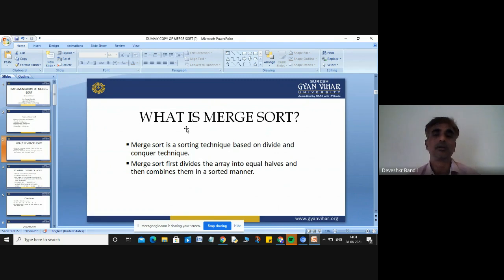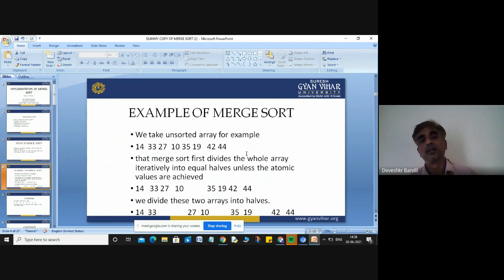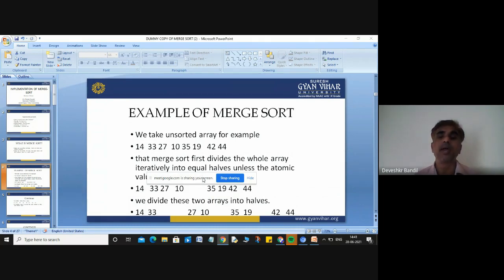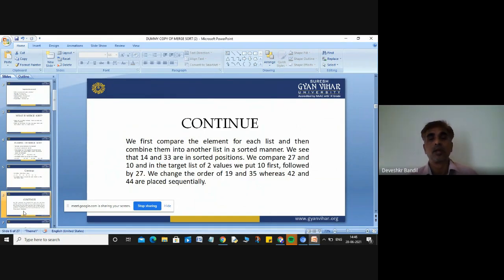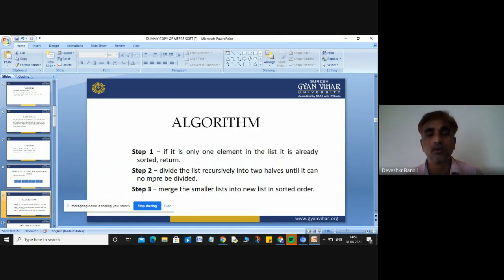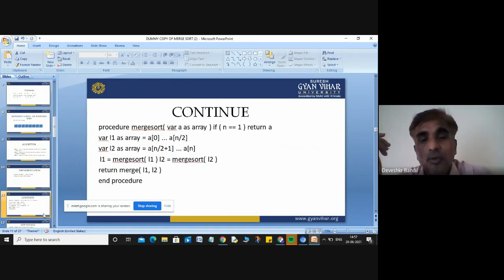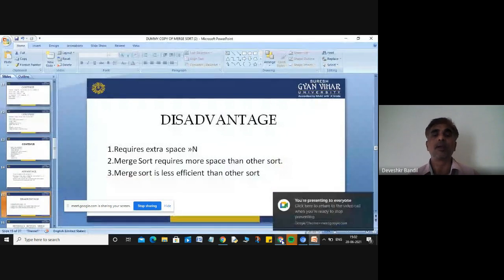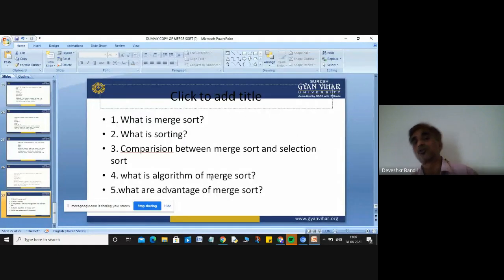Implementation of Merge sort